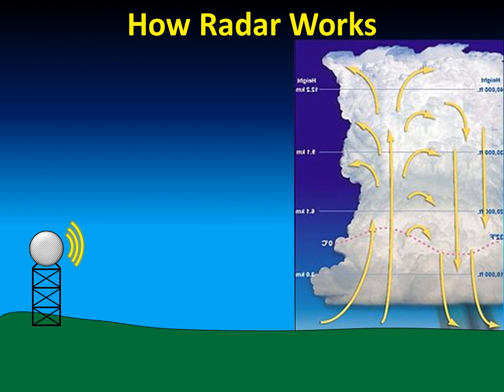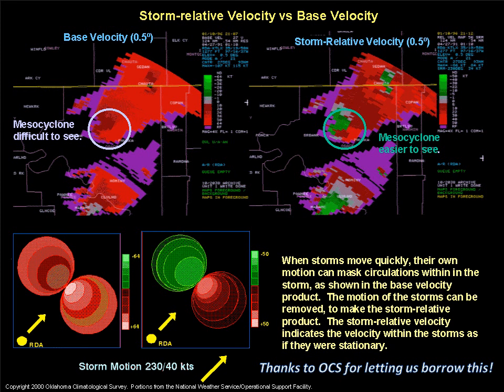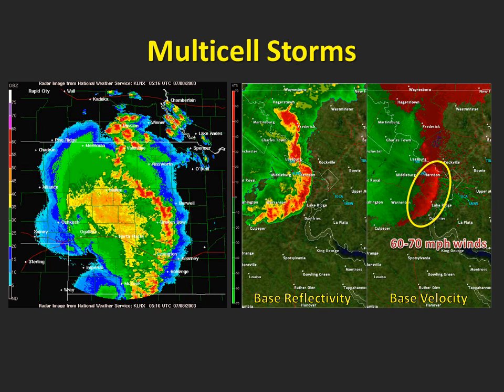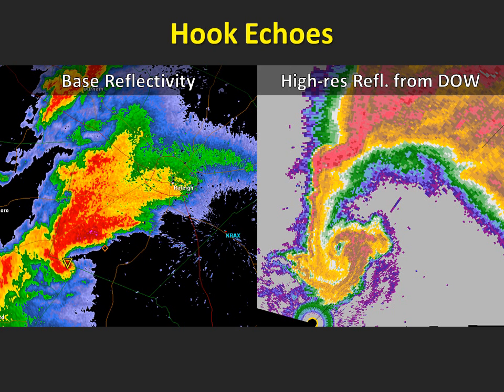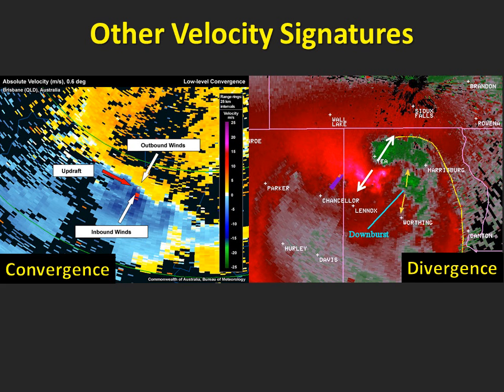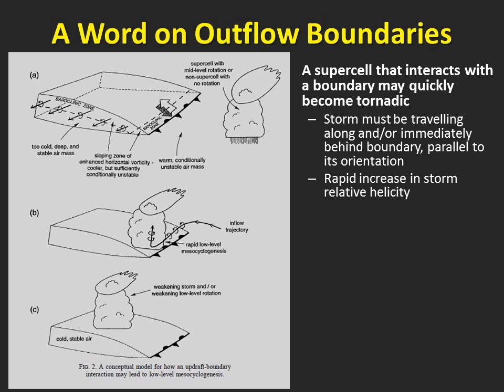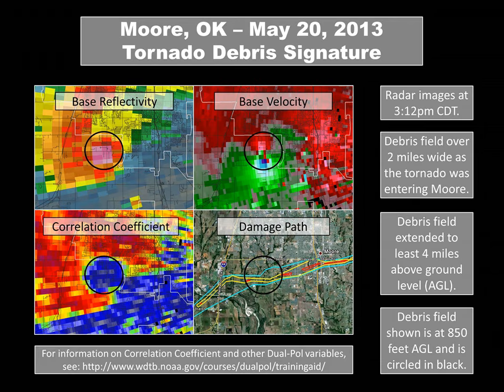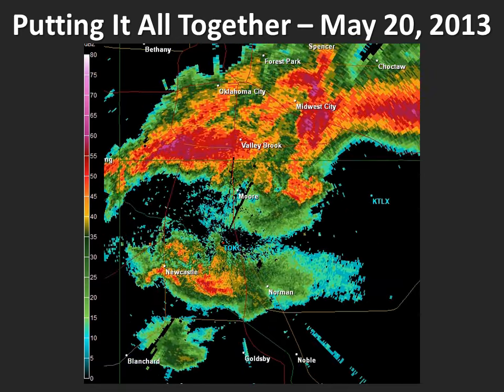Topics in Advanced Spotter Training - Basic Radar Interpretation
This video will focus in on some of the basic aspect of radar including how radar works, the two main types of radar data, and radar features associated with the three main storm types.
National Weather Service
Norman, Oklahoma
weather.gov/norman